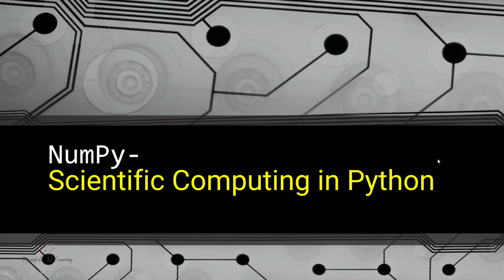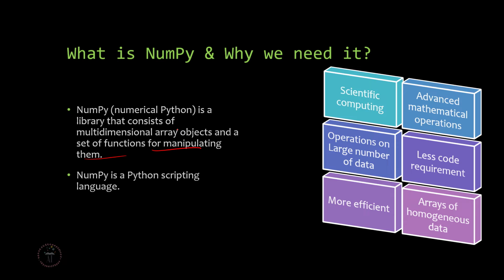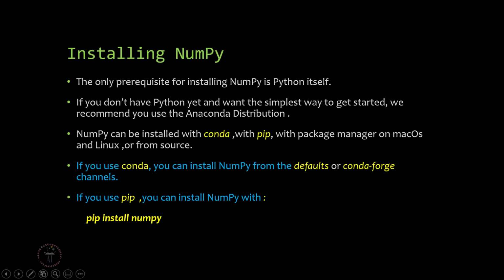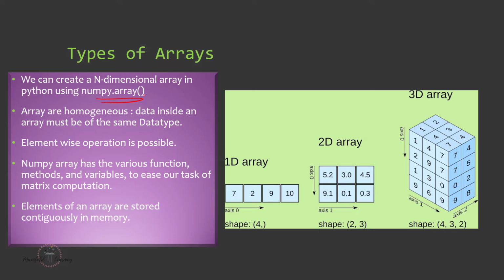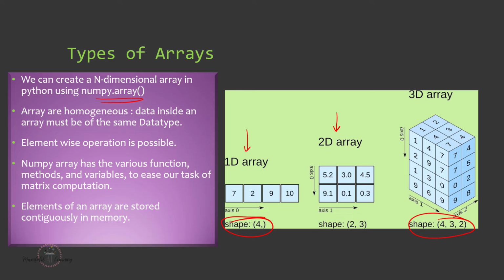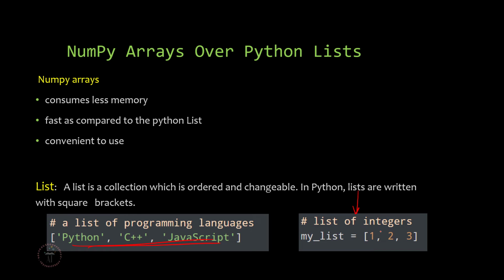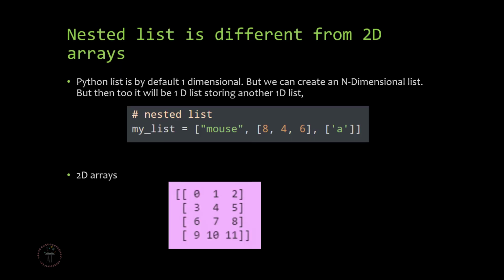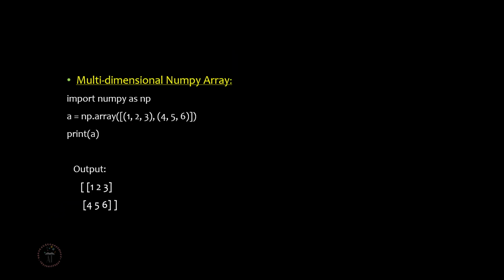1. What is Numpy & Why, Basic Installation Steps, Create Basic Array - Numpy for Data Science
Welcome to our newest Series on Numpy Library.